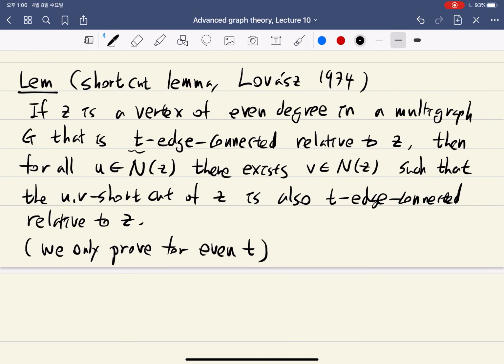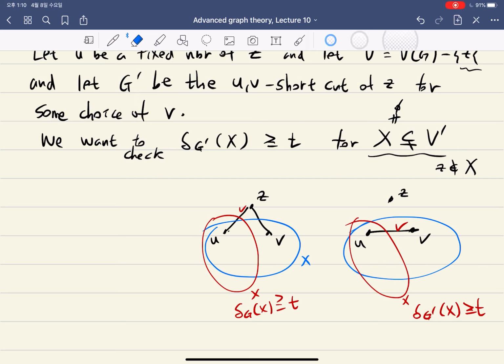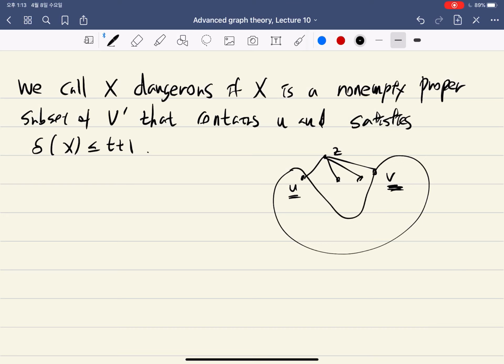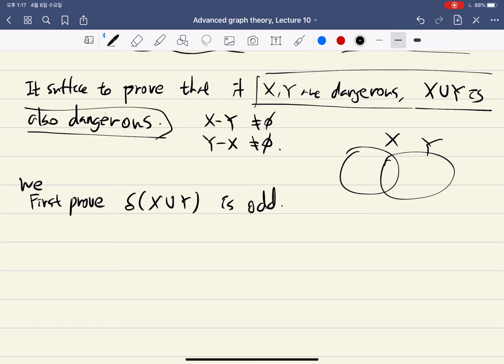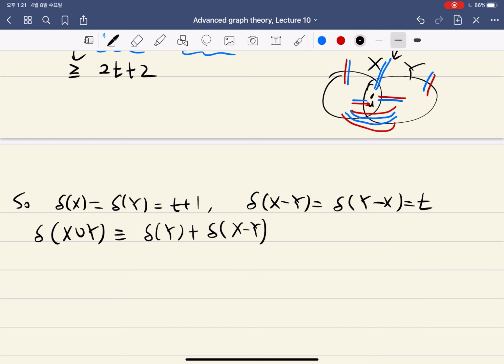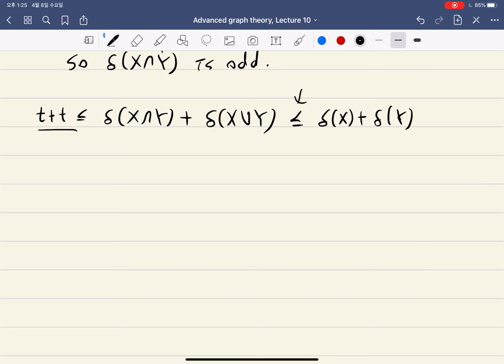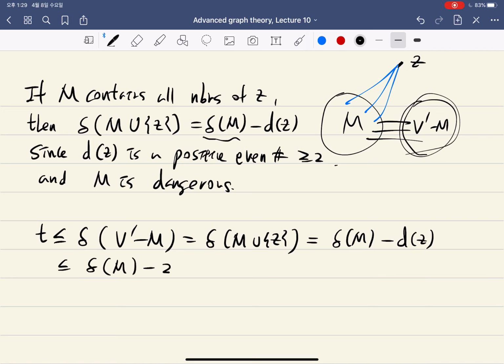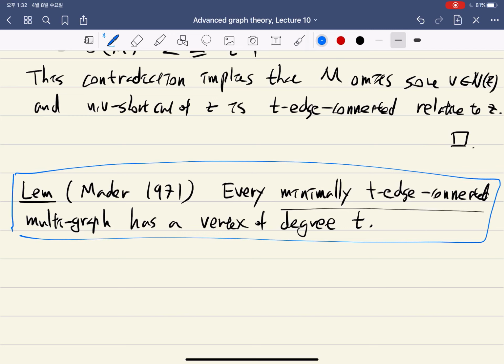Advanced graph theory 2020, Lecture 10-2, k-connected orientations (2)